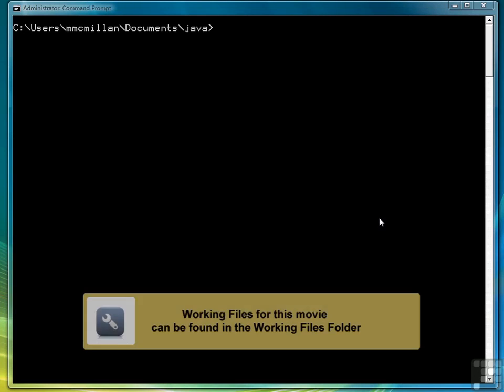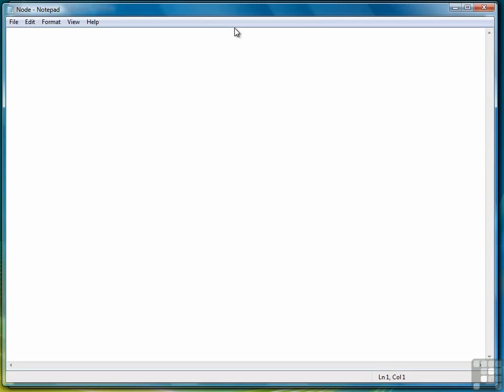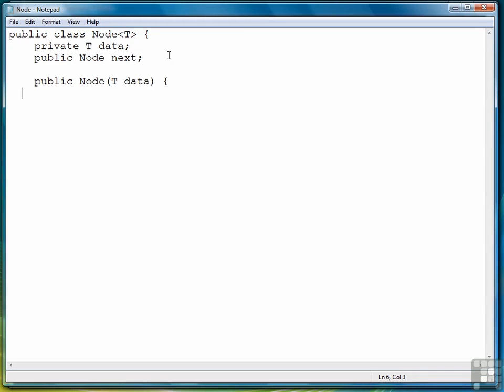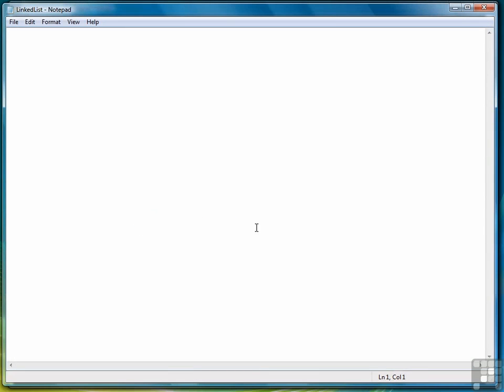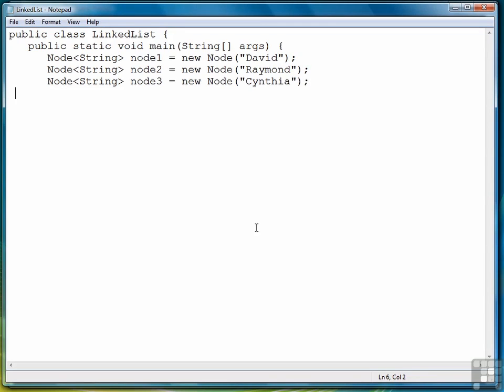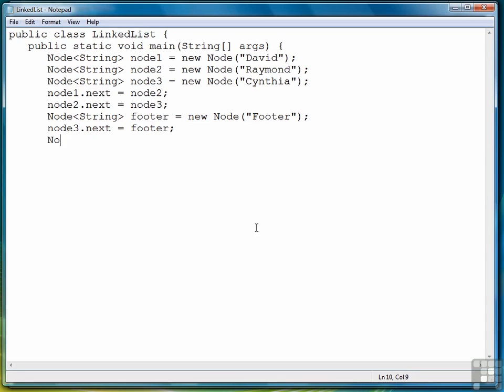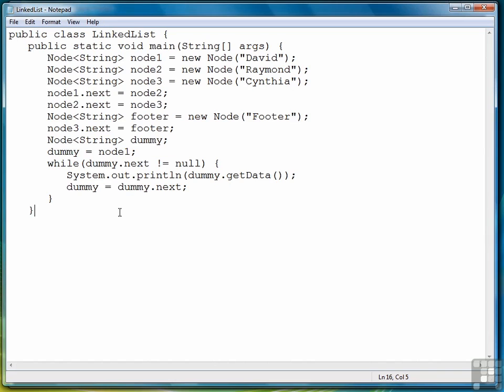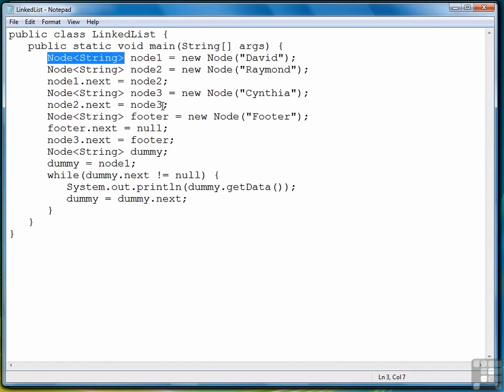0206 Generic Programming Exercise